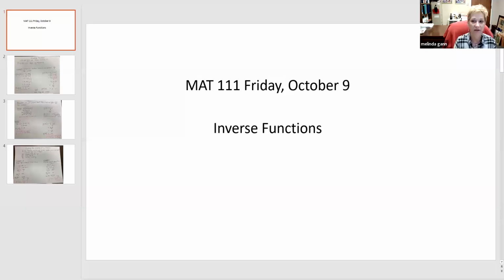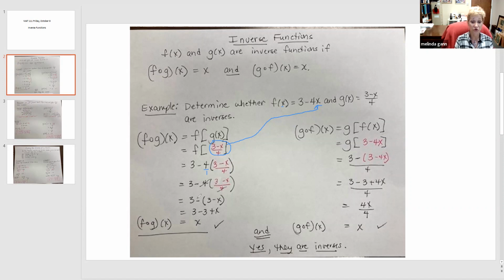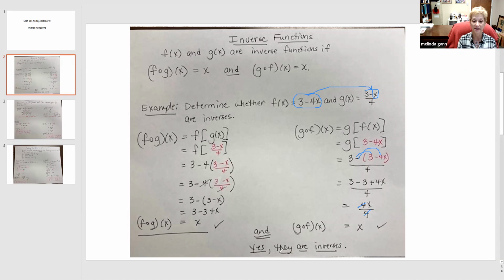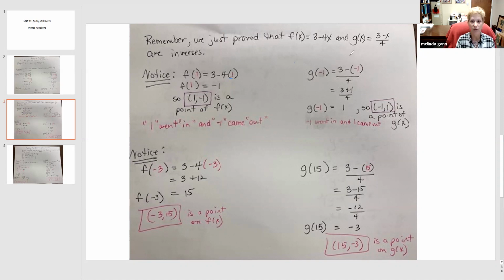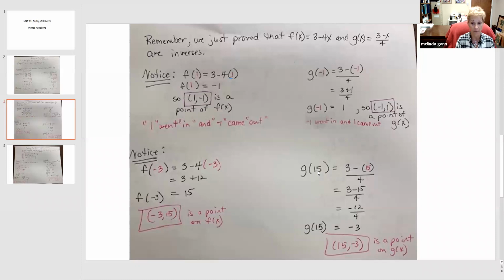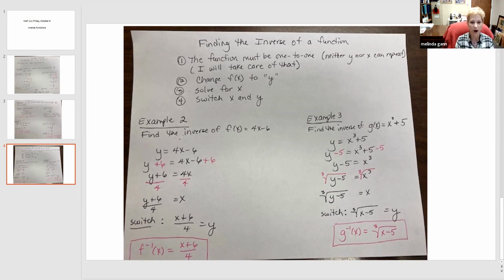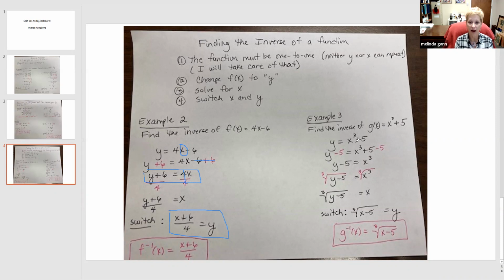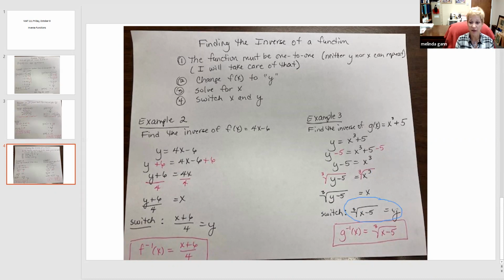MAT 111 Oct 9 Inverse Functions